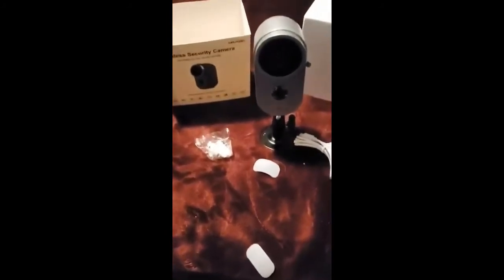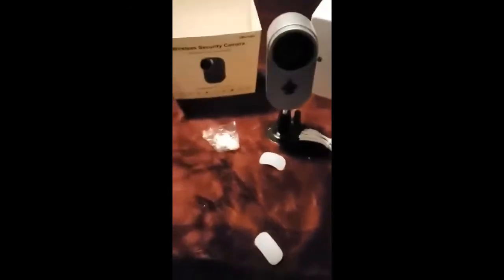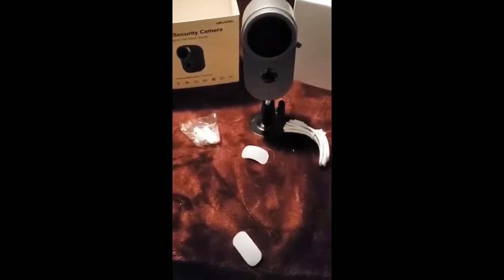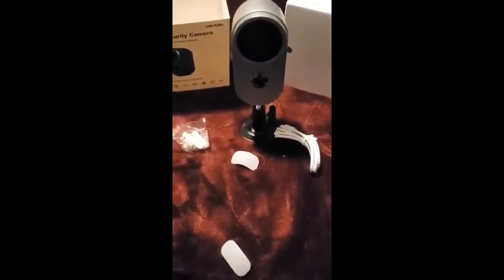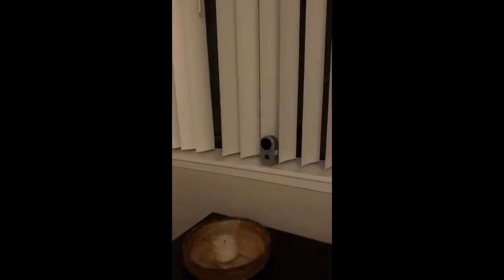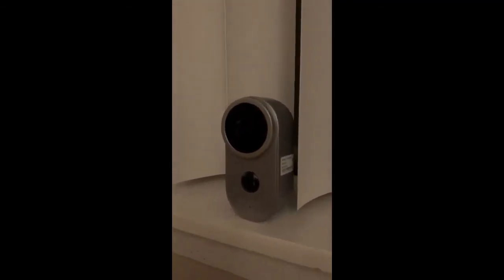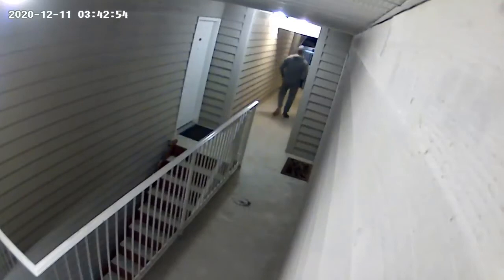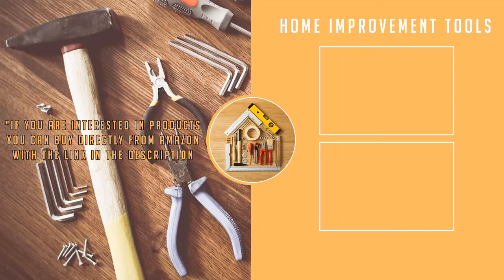✅ Letscool Wireless Camera for Home Security Review 2021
I already have several cameras around my house, so now I added another. Easy to use and very easy to set up. Comes with a mounting bracket, but it's not very strong but will do the job. I have gone through summer and winters with no problems. Since its rechargeable, you have to take it down every once in a while. So that means it needs to be reachable for easy removal. I usually place then where they are not exposed to the harsh elements. Play around with it first and make sure you have the right views you want before screwing anything in. Overall, pretty good affordable camera. Also make sure it's not to far from your Wi-Fi connection. Comes with usb cable, but not a ac brick charger, which are cheap enough anyway. They should have included that in the package.